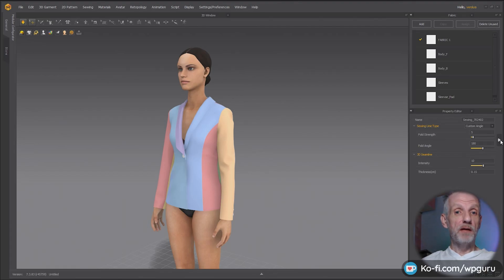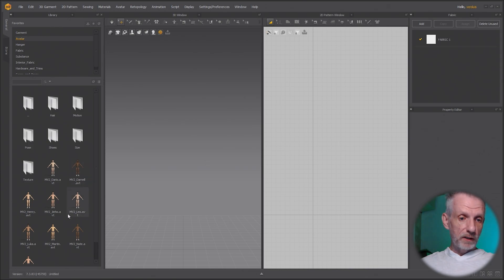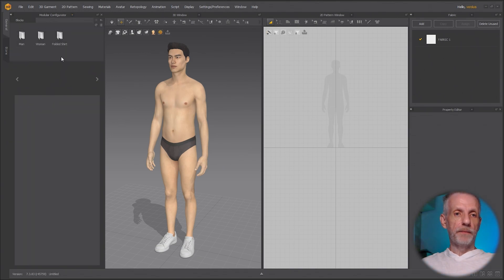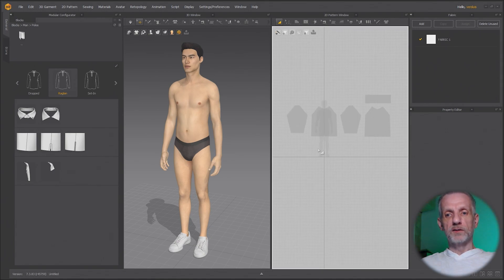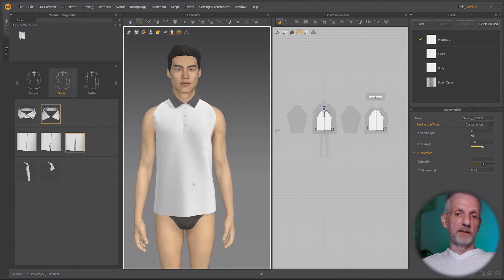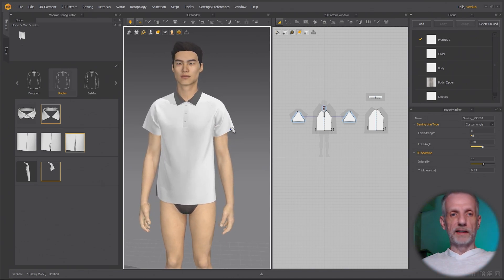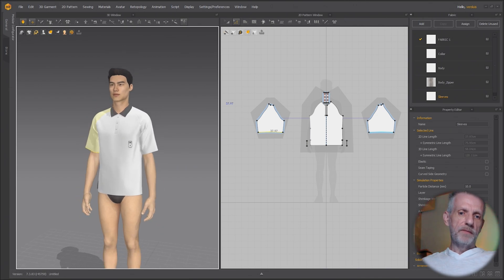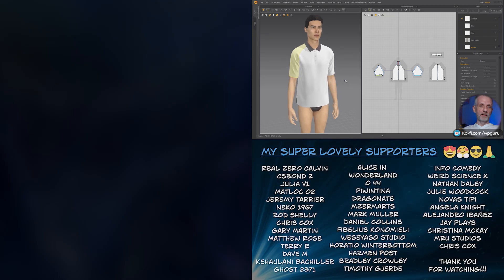Using the Modular Configurator in Marvelous Designer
Learn how to use the Modular Configurator in Marvelous Designer and create virtually unlimited amounts of clothing as is or as a starting point for your own creations. We'll use this as base to make a shirt for Daz Studio and bring it into Unreal Engine with a custom character later on.